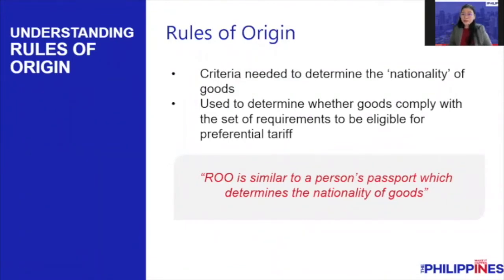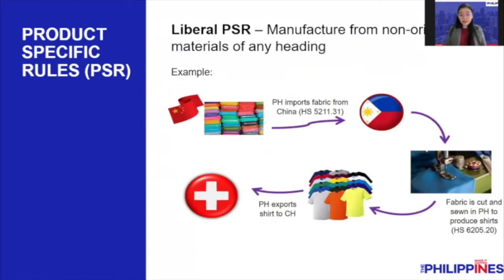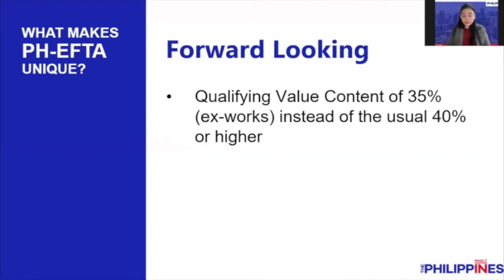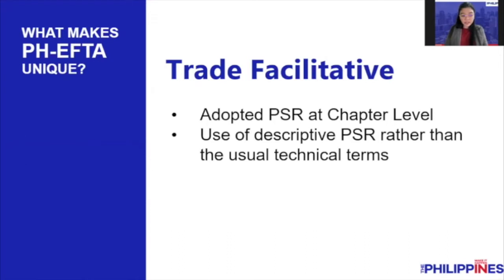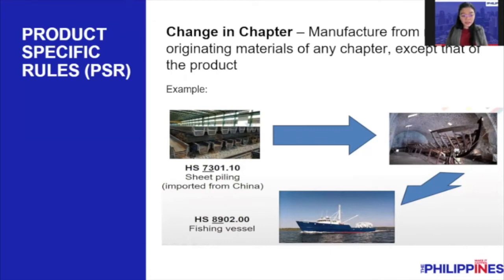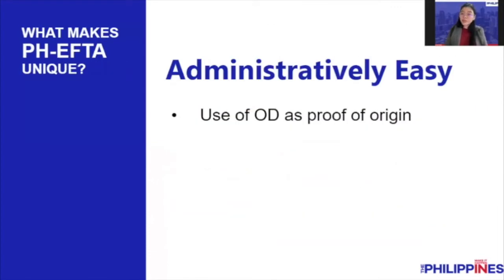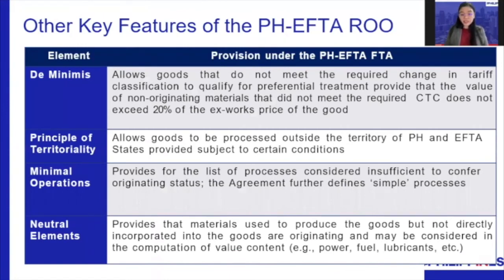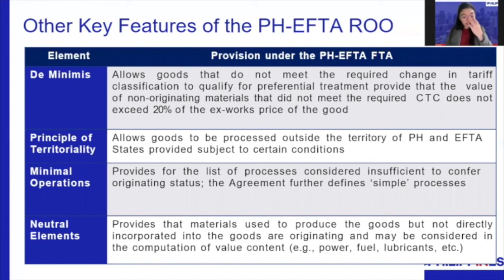Episode 4: Rules of Origin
What are the rules of origin (ROO) under the PH-EFTA free trade agreement? Hear it straight from the Board of Investments on what it takes to be eligible for preferential tariffs and get your products to Iceland, Liechtenstein, Norway, and Switzerland.